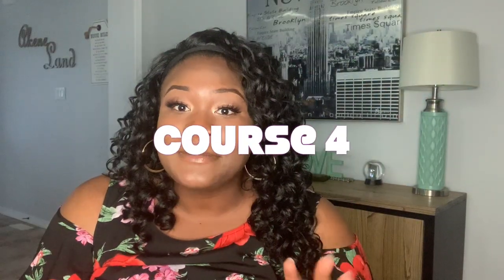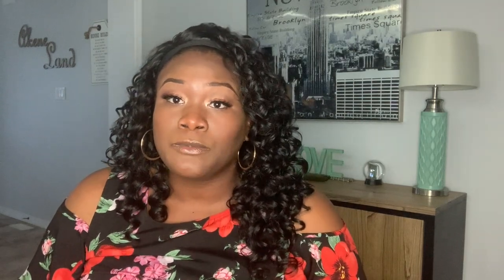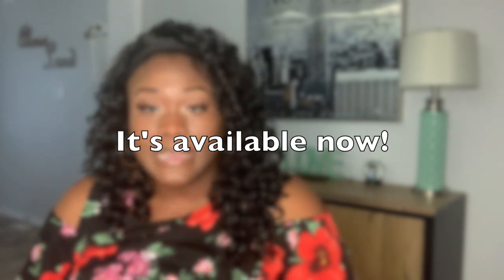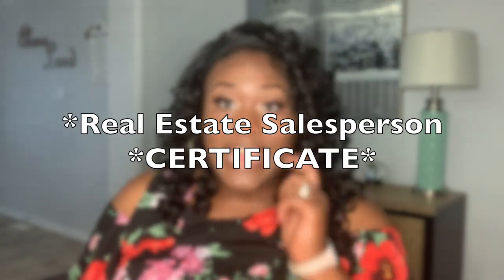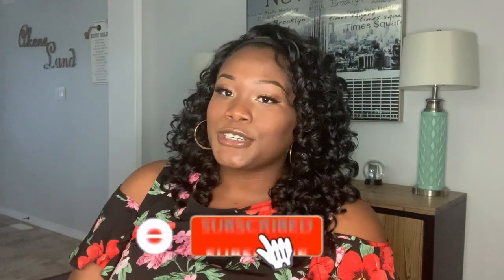32. All About Exam FOUR (4) ~ Humber Real Estate Program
All About Exam FOUR (4) ~ Humber Real Estate Program

Here’s what everyone’s been waiting for. “Tell me about the exam Tory!” Lol for obvious reasons I won’t be telling you the exact questions on the exam, but I will help guide you guys with things to look out for. I’ll go over my experience and some others as well. One things that is common with all the exams are that each one costs $100 and needs a 75% min passing grade. If you don’t make it the first time you can re-take the exam for another $100. If you don’t pass this time the rules say you have to pay for the course again and then re-take the exam... but my advice would be to call Humber first and see if there’s any assistance they can give you. If you don’t ask, you’ll never know 😉.

What was your experience like with this exam? Did you compete it in person or virtually? Let chat ☕️.

Helpful Facebook Groups

Humber Real Estate Program  | Ontario Students & New Realtors (Started by students)

The Real Estate Road (Started by Daniel and Katie Steinfeld who own their own brokerage)

Humber Real Estate (Has the director of OREA, the past Barrie MLS president and instructors from the program)

Humber Ontario Real Estate Salesperson Program Students (started by students)

//My Bio// Hey Guys!
My name is Tory and I am an aspiring realtor in the Hamilton, Ontario area. I am currently enrolled in the Humber College - Real Estate Salesperson Program looking to be licensed this year! I’ve had some life-altering changes that have pushed me to this new path and I’m looking forward to expanding my horizon into the real estate world.​ I’m just an ordinary woman looking to do extraordinary things in real estate. My occupation is real estate but my passion is relationships.

~ Real Passion ~ Real Estate ~ Realtor ~

~ My Gear ~
Filming: iPhone XR & iPad
Ring light
Edits: iMovie on MacBook 12”

~ Background Music ~
Song: Hozgram - Smile